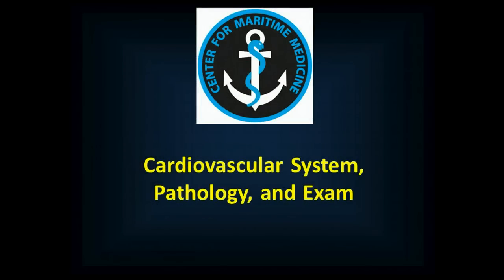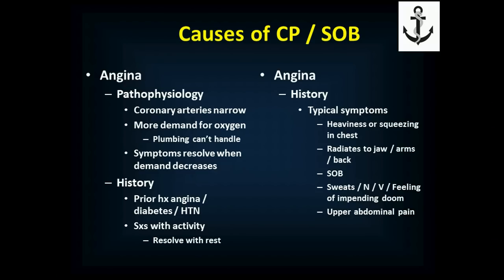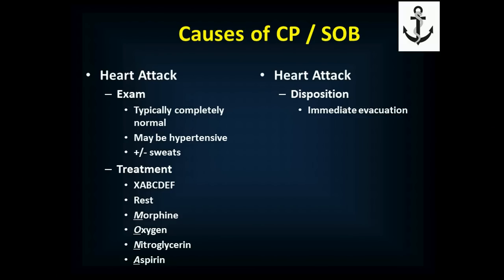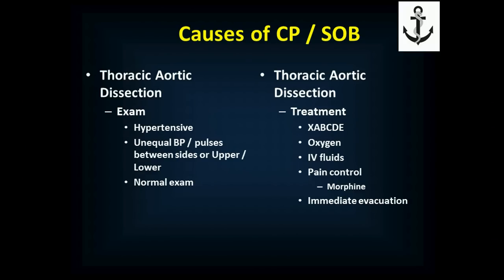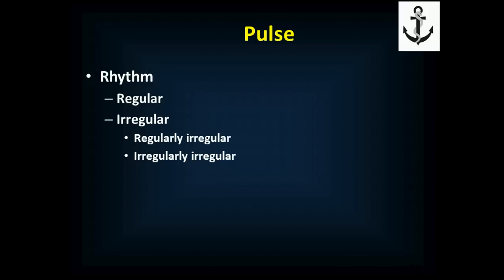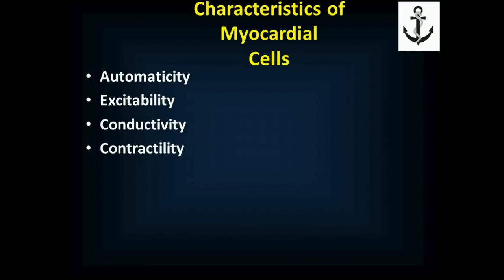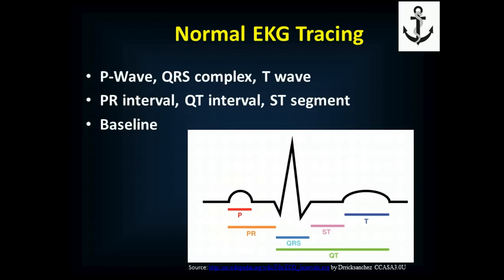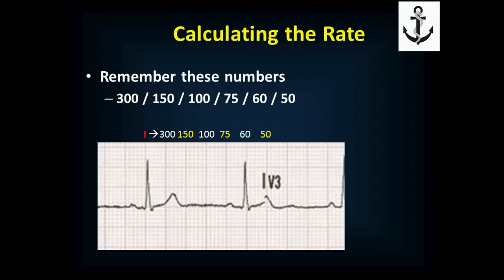MD311 Cardiovascular System and Disease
MD311 Cardiovascular Disease